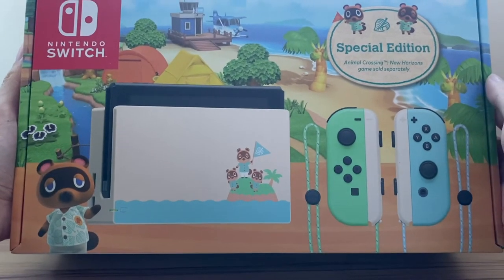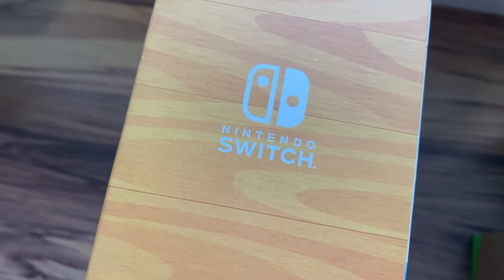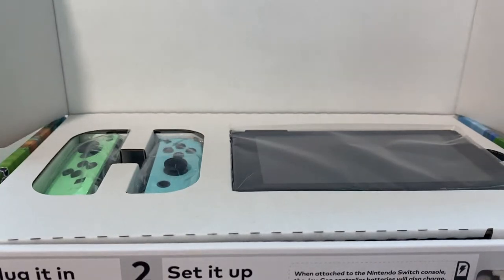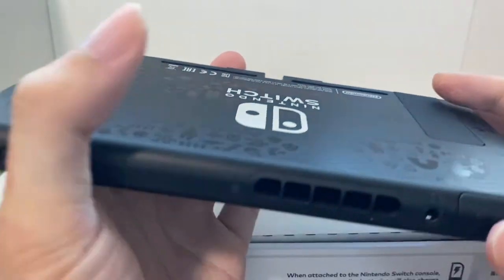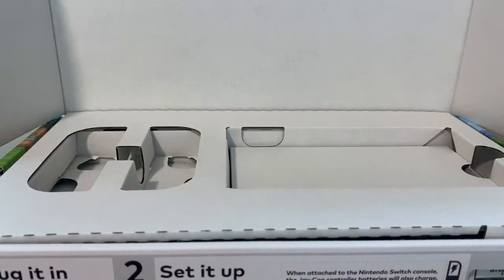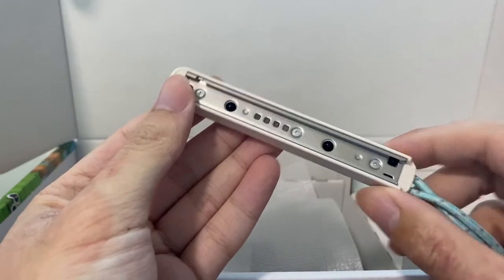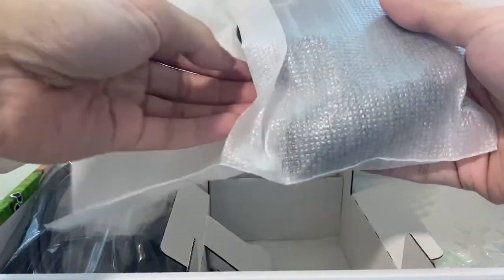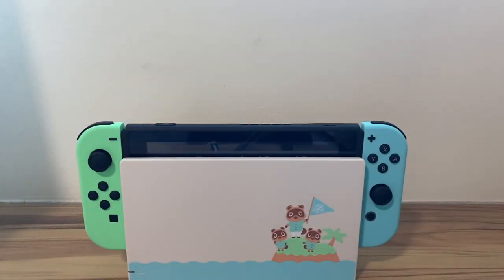Animal Crossing NEW HORIZONS Nintendo Switch Console UNBOXING!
Nintendo recently released a beautiful special edition console featuring the long-awaited Animal Crossing: New Horizons game! Enjoy this unboxing of the most awesome-looking Nintendo Switch console yet!

If you'd like to purchase a US Version of this console,